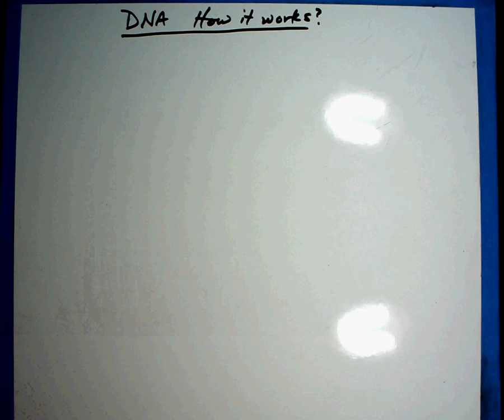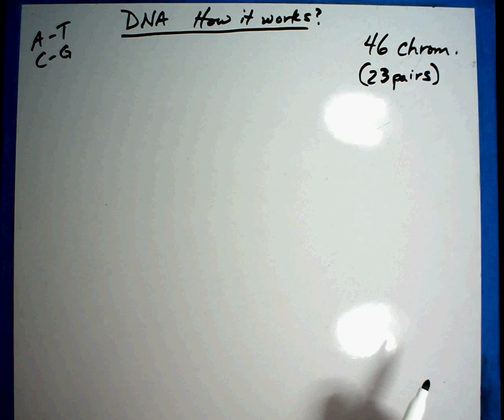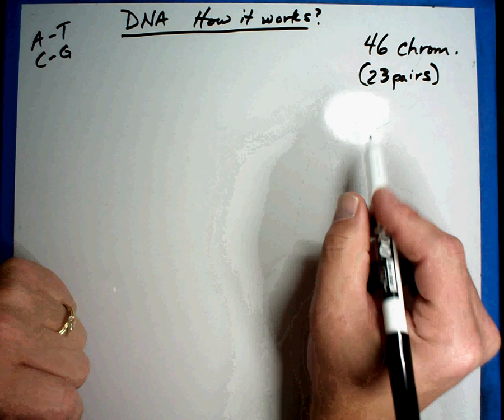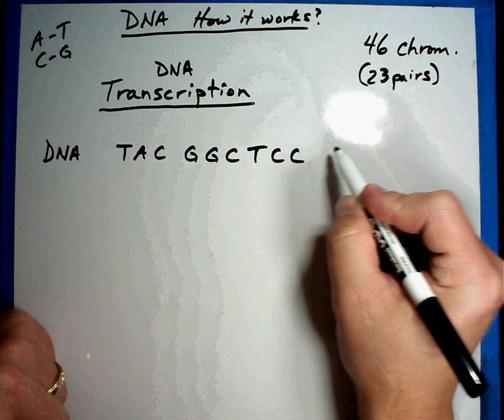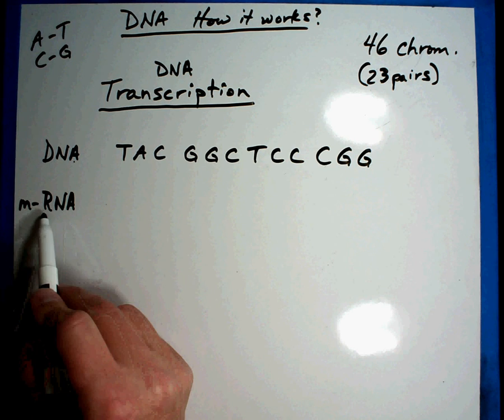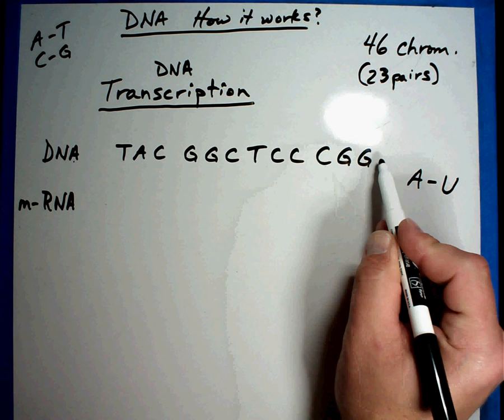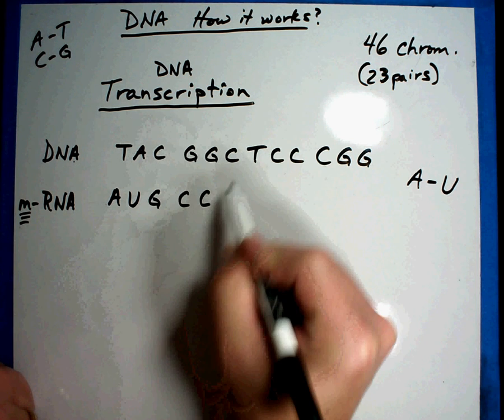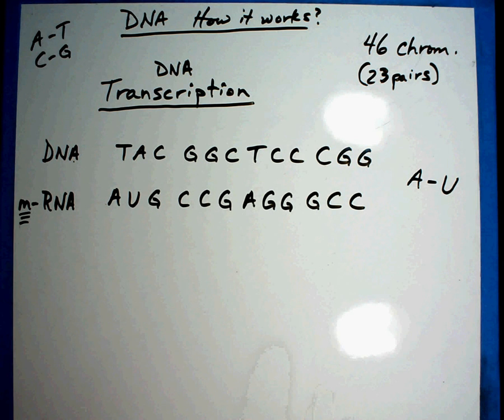Biology #4 DNA transcription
DNA is the secret code within the cell that tells everything about the cell and how it works. Being able to use the secret code to make the cell work, live and do its function has to be communicated to the cell. So, DNA transcription is how the process starts. Watch carefully. it is complex.